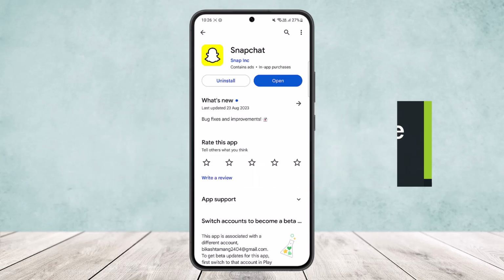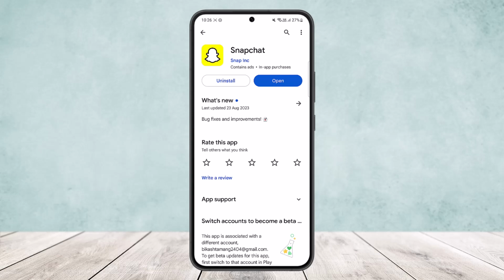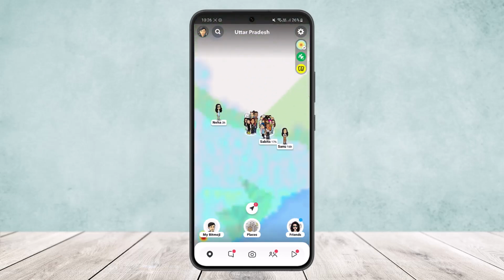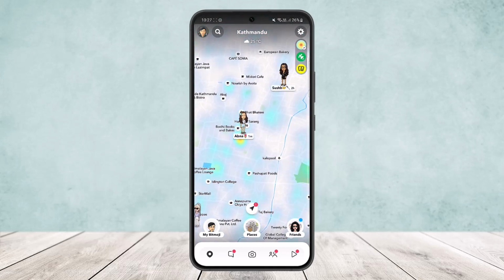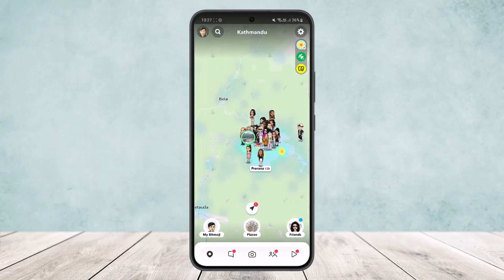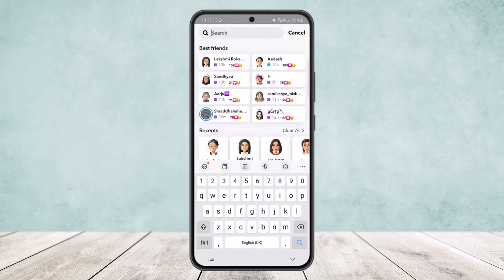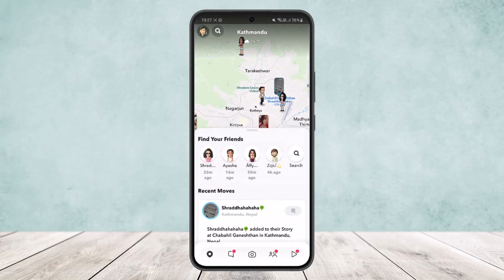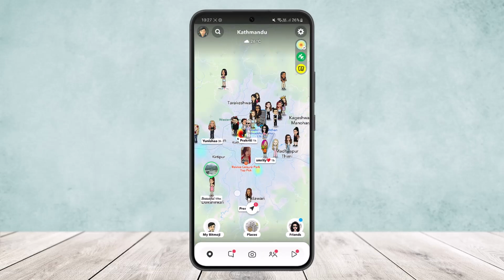How to Find Friends on the Snapchat Map !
In this tutorial video, I will simply show you how to find friends on Snapchat Map. So just make sure to watch this video till the end.

~ Video Chapters:
0:00 Introduction
0:12 Find Friends On Snapmap
1:23 Outro